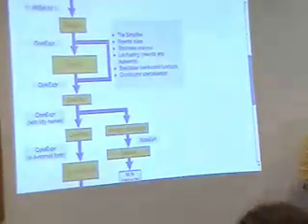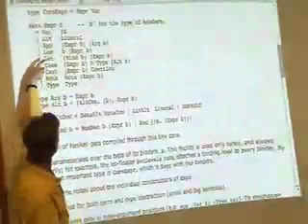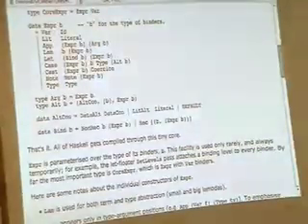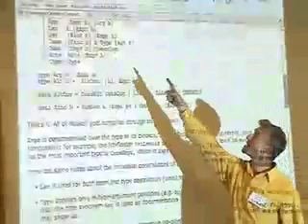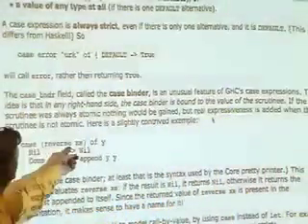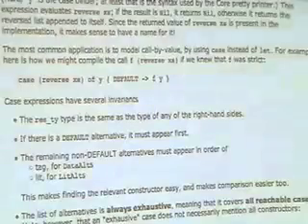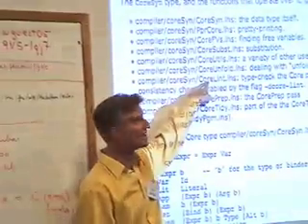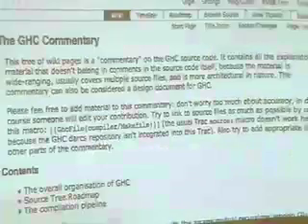GHC_Hackathon_9_core.mov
The tiny "core" intermediate language used by GHC between desugaring and target code generation.

Malcolm Wallace